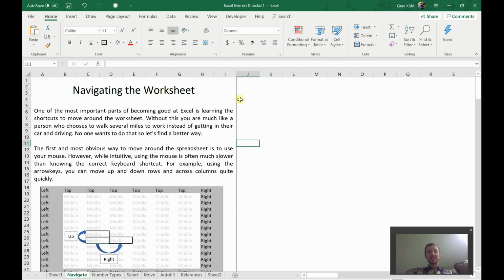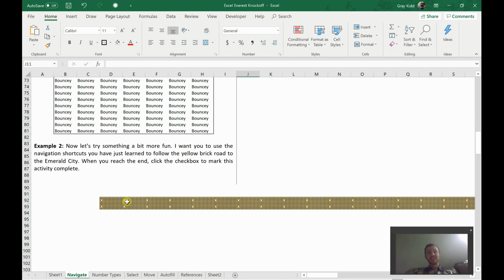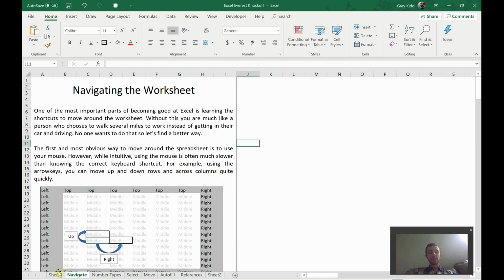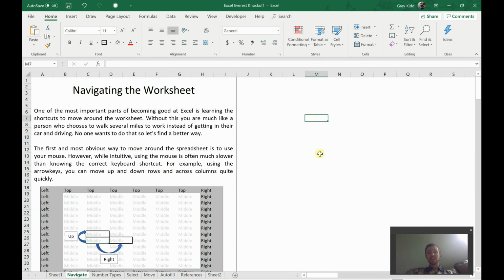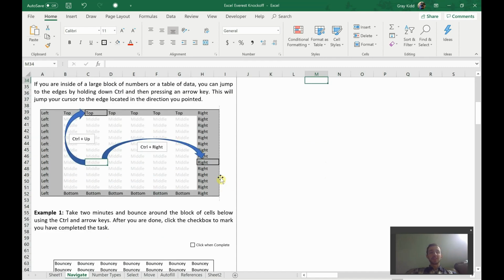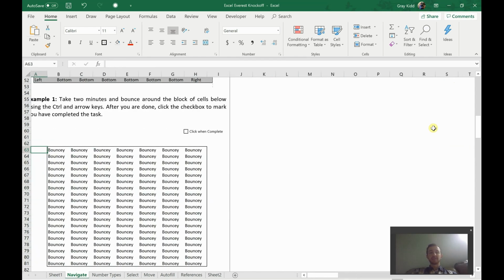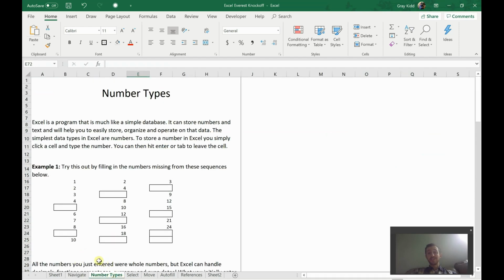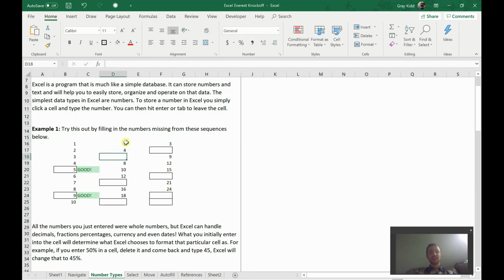Intro to Navigating Excel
Excel is an absolutely wonderful tool to work with and process numbers. However, before you can actually get a handle on how to use Excel, we will need to work on teaching you how to just navigate around Excel.